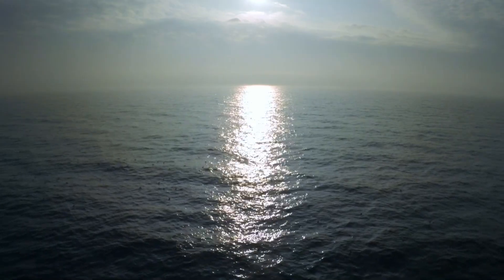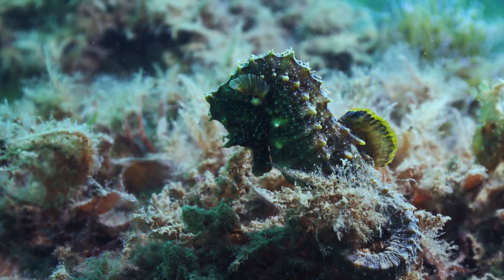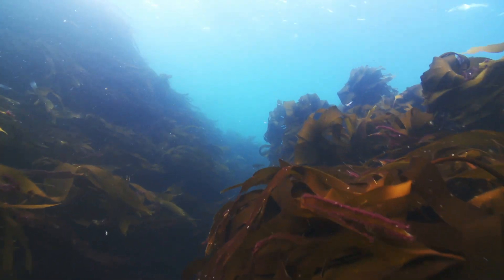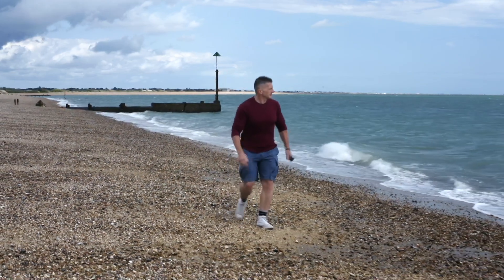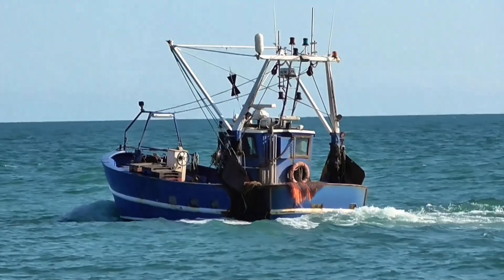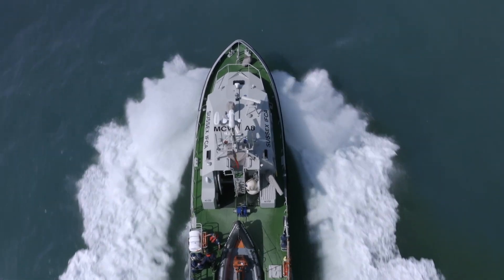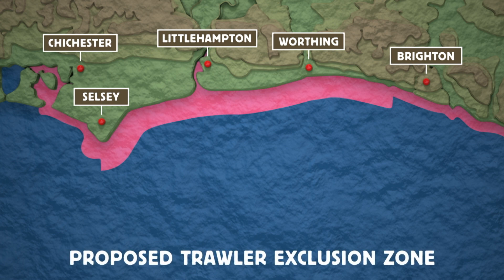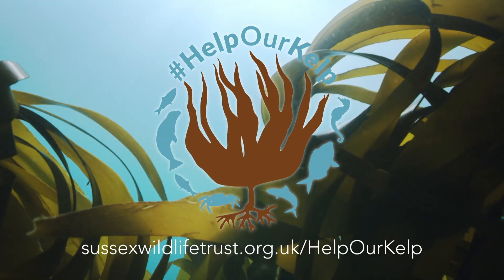Help our Kelp Sir David Attenborough narrated film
Sir David Attenborough lends his support to a pioneering campaign to restore a vast underwater kelp forest off the Sussex coast.  He voices the stunning Help Our Kelp campaign film, showcasing the wealth of wildlife to be found in this diverse habitat and the substantial environmental benefits it can bring.
Kelp once stretched along 40 km of the West Sussex coastline from Selsey to Shoreham, forming an underwater forest that extended at least 4 km seaward. It provided a vital habitat, nursery and feeding ground for seahorses, cuttlefish, lobster, sea bream and bass.  It locked up huge quantities of carbon, helping us to fight climate change, while improving water quality and reducing coastal erosion by absorbing the power of ocean waves.
But within living memory, kelp in Sussex waters has diminished to almost nothing. Storm damage, changing fishing practices and the dumping of sediment spoils by dredging boats have taken their toll on this sensitive habitat.  The wildlife associated with it has all but disappeared, and the vital ecosystem services it provided have been lost.
Now there is a chance to bring it all back.
Sir David Attenborough says, “"The loss of the Sussex kelp forests over the past 40 years is a tragedy. We've lost critical habitat that is key for nursery grounds, for water quality and for storing carbon. This marine rewildling project, if approved, will ensure the Sussex seas remain healthy for generations to come, and could have far-reaching impact for other parts of the UK coast.”
The vital first step is to give the kelp some breathing space to recover. To achieve this, the Sussex Inshore Fisheries and Conservation Authority (IFCA) is proposing a new local byelaw to stop trawling within 4 km of the coast.  If the byelaw is approved, the marine rewilding project can truly begin.
Dr Sean Ashworth, Deputy Chief at Sussex IFCA says, “If we want healthy seas that are sustainable for wildlife and fishing for generations to come, we urgently need to give our kelp forests a chance to regenerate. The introduction of a new byelaw to restrict trawling along the Sussex coast is critical, and we are now seeking comment and support from the local community to make sure this happens.”
The Help Our Kelp campaign, including the spectacular film created by Big Wave Productions, aims to rally enthusiasm for Sussex IFCA’s proposals at this crucial stage.  It is led by Sussex Wildlife Trust, Blue Marine Foundation and the Marine Conservation Society, who are now urging the public to respond to the consultation (which closes on 10 October 2019) to ensure the proposed new byelaw receives sufficient support.  Once the trawling management is in place, the partnership will be able to take forward the first ever marine kelp rewilding initiative to restore one of the most productive habitats on Earth.
Dr Ian Hendy, Head of Science at Blue Marine Foundation says, “The Help Our Kelp campaign presents an opportunity to do something truly amazing. By rewilding the remarkable Sussex kelp forests, our coastal waters will come alive with a wonderful diversity and abundance of marine wildlife, and we will replenish the local fisheries that so many people depend upon.”
Sarah Ward, Living Seas Officer at Sussex Wildlife Trust says, “As well as providing huge long-term benefits for biodiversity, this pioneering rewilding project will help us to fight climate change. Kelp forests can absorb and lock up carbon just as effectively as woodland, if not more so, and we’re able to create this habitat on a scale that simply couldn’t be replicated on land.  This will be a huge step forward in addressing the escalating climate crisis.”
Alice Tebb, Project Coordinator at the Marine Conservation Society says, “Local fishermen used to row their boats off the beach before starting their engines to get clear of the kelp. Now, the kelp is gone and fishermen are reporting fewer fish. Restoring the local kelp forest would bring back this vital fish nursery and feeding ground, helping important commercial species to recover and thrive. The Help Our Kelp campaign will benefit local people now and in the future.”